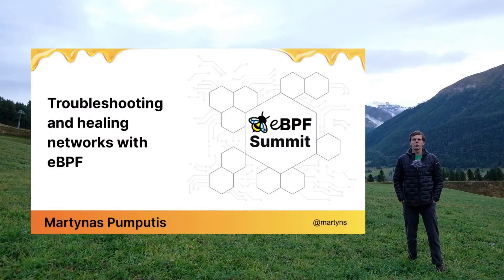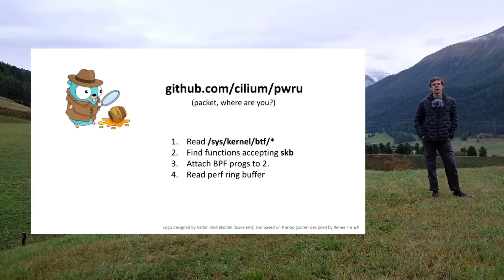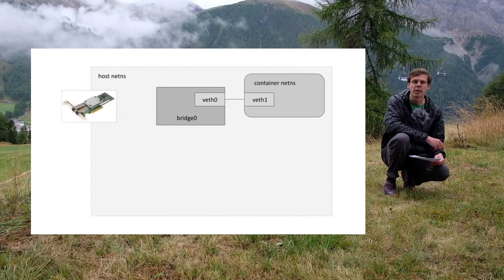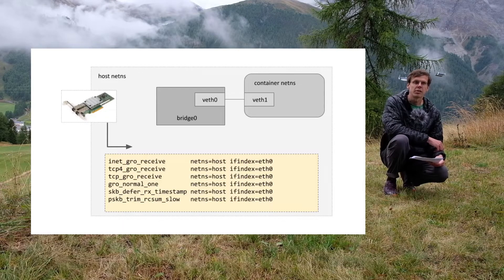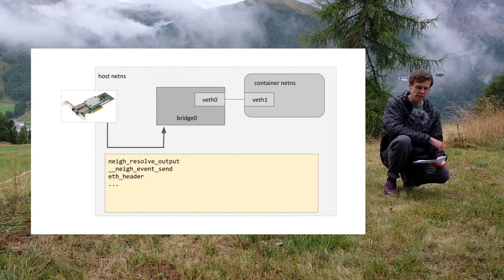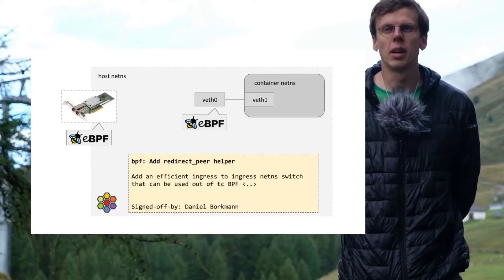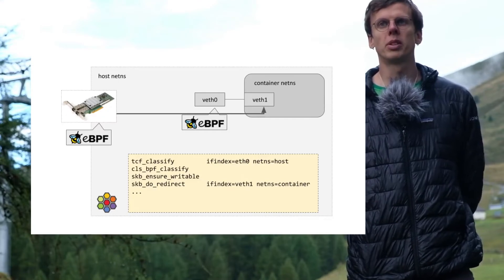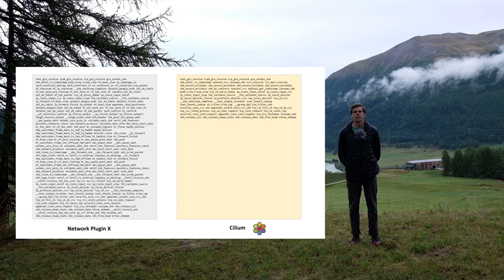Troubleshooting and healing networks with eBPF - Martynas Pumputis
It is not a secret that debugging networking problems even in a small environment can easily turn into a Type 2 Fun activity. Many complexities stem from the Linux kernel itself - sending a packet involves dozens of kernel functions from different subsystems.

In this talk, we will firstly present an eBPF-based tool pwru which can help to debug and to understand the Linux networking stack.

Second, we will discuss how eBPF can be used to fix Linux kernel networking shortcomings identified with pwru. As an example solution, we will analyze Cilium's eBPF dataplane.

After this talk the audience will learn that running and operating networks can become a Type 1 Fun activity.